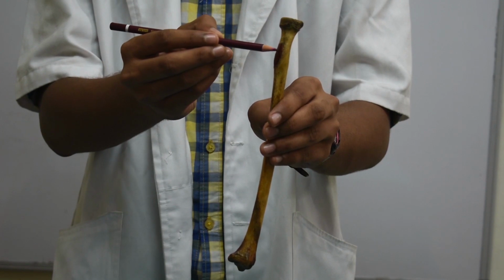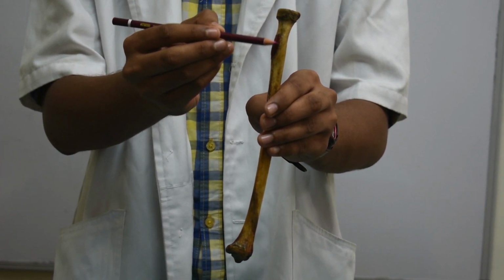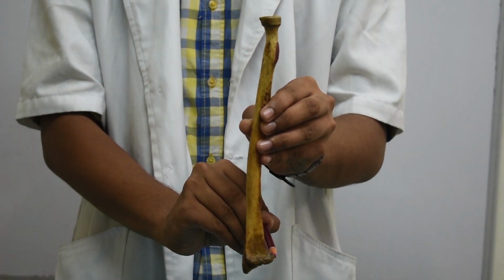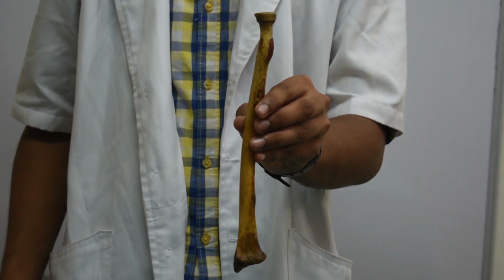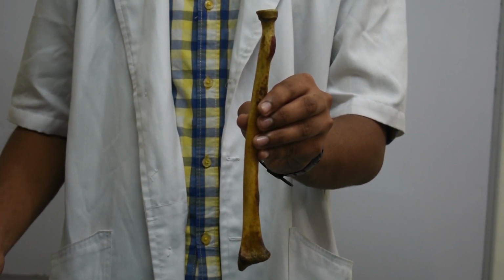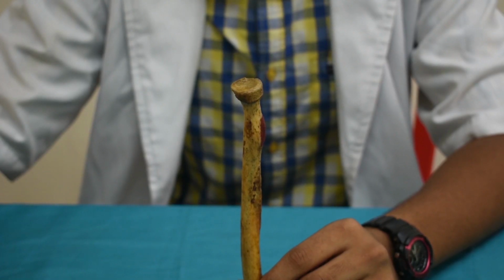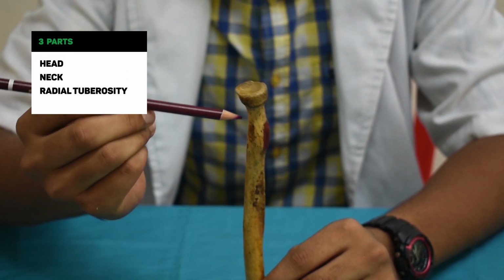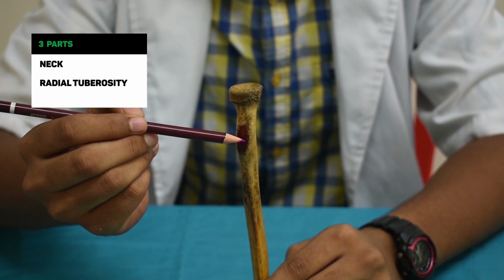RADIUS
FULL PASS CMC is an academic initiative from Student Federation of India, Calicut medical college unit. It aims at attaining a cent percent victory throughout the 4 and a half year course of MBBS. Full Pass CMC,was started on account of the increasing number of students in additional batches, 3years back, and have happily witnessed a steady fall in the number since then.
Chapter wise notes, study materials as hard and soft copy , academic scholarships etc. have been provided to students in addition to topic wise discussions  by proficient seniors as per demand. The much needed harmony between juniors and seniors  remains one strong pillar of support for full pass cmc.
The team 'full pass cmc' is taking a step forth with the 'full pass videos' this year. They contain academic discussions of anatomic specimens aimed at aiding the anatomy practical examinations.
Here we present Esqueleto the osteology series.. Our first Full Pass Video.More series are yet to unveil!

RADIUS Presented by
MOHAMMED SAHAL 61ST BATCH

DOP and EDITOR
AKHIL R KRISHNAN 60TH BATCH
VIJITH SUNDAR 61ST BATCH

COORDINATORS
NAVEEN K P 60TH BATCH
YASWANTH P V 61ST BATCH
NEHA KG 60TH BATCH
SACHIN K 61ST BATCH

SPECIAL THANKS

Men's Hostel 1
Paradise

"You can cut all the flowers but you cannot keep Spring from coming" -Pablo Neruda